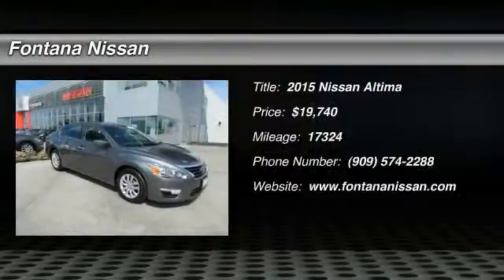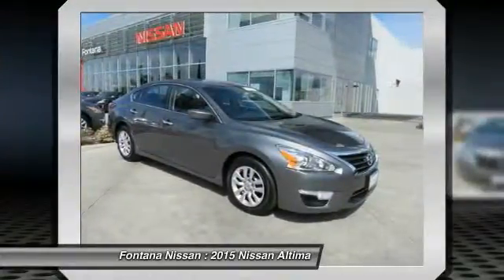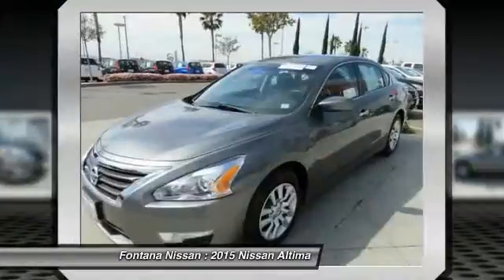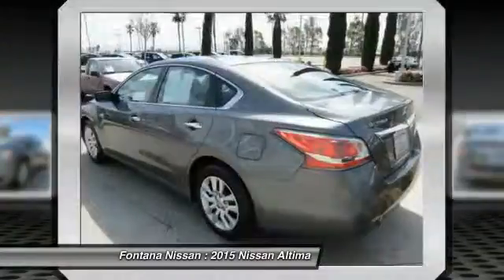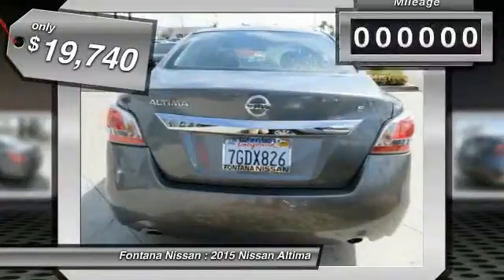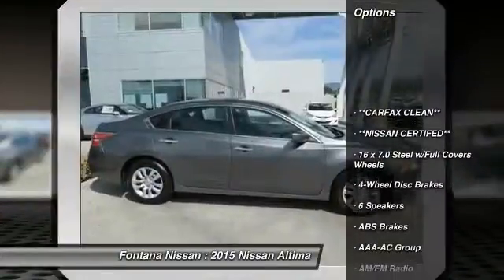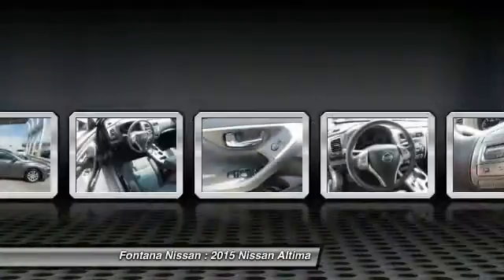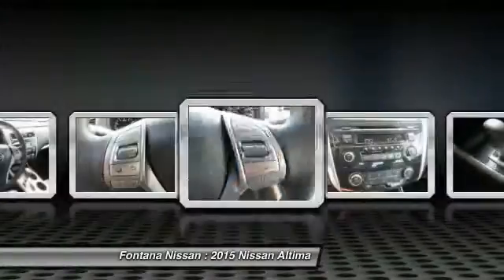2015 Nissan Altima new, Altima, Maxima, Sentra, 370Z, Murano, Fontana, Rancho Cucamonga, Ontario, Sa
2015 Nissan Altima 2.5 S

Fontana Nissan
16444 South Highland Avenue

**CARFAX CLEAN**, **NISSAN CERTIFED** and NEW TIRES. Altima 2.5 S. Nissan Certified! So clean, you can't even tell it's used. When was the last time you smiled as you turned the ignition key? Feel it again with this charming 2015 Nissan Altima. This Altima gives surprisingly good fuel mileage. We're sure you will be all smiles at the pump in this terrific car. Nissan Certified Pre-Owned means you not only get the reassurance of up to a 7yr/100,000 mile Warranty, but also a 156-point inspection/reconditioning, 24/7 roadside assistance, trip-interruption services, and a complete CARFAX vehicle history report. brbrTO SEE MORE QUALITY VEHICLES LIKE THIS RIGHT OR DIAL .